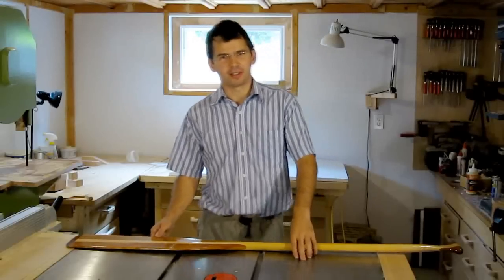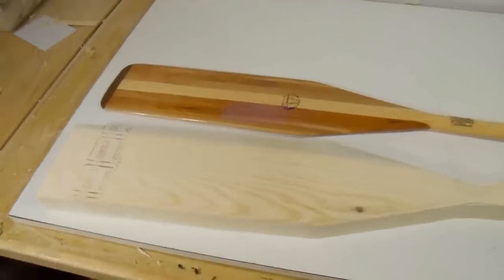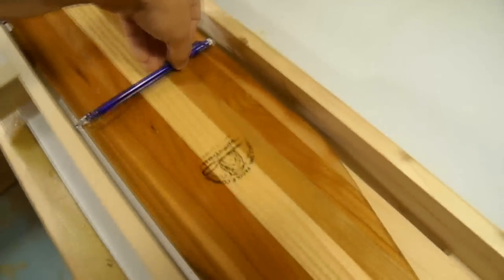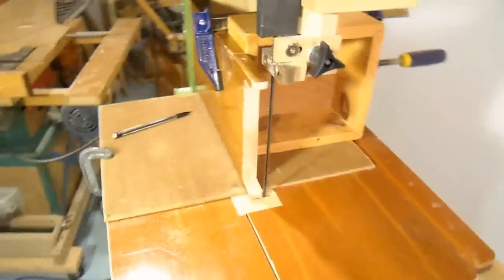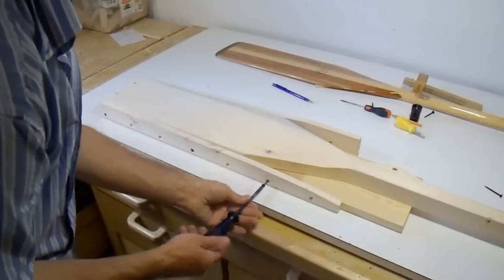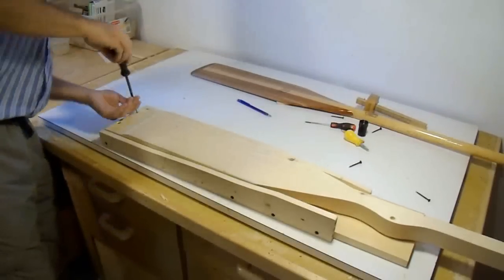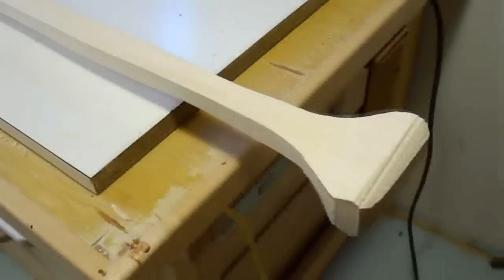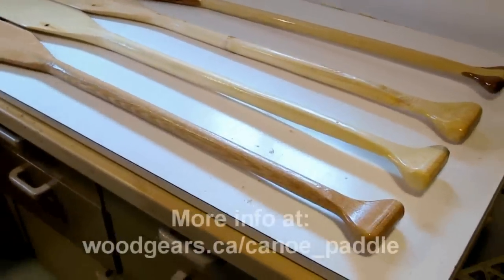Carving a canoe paddle on the bandsaw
Using my bandsaw to carve a canoe paddle